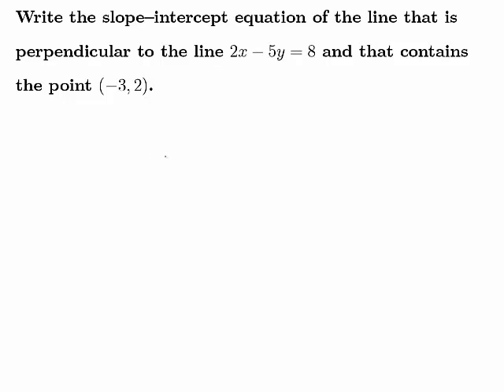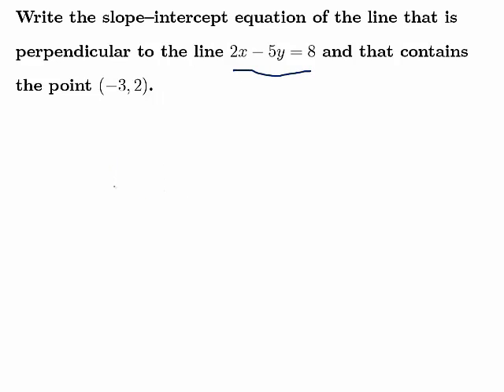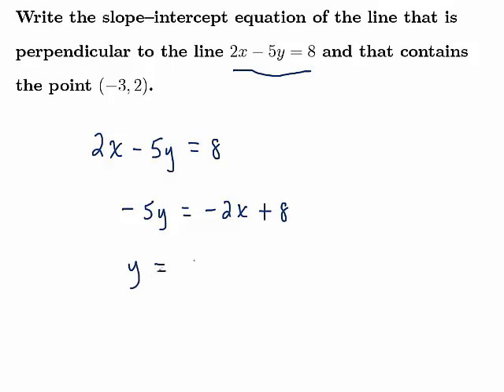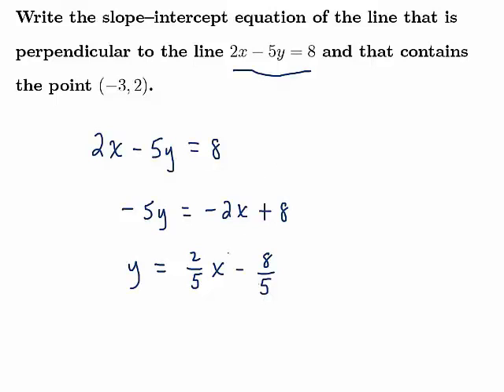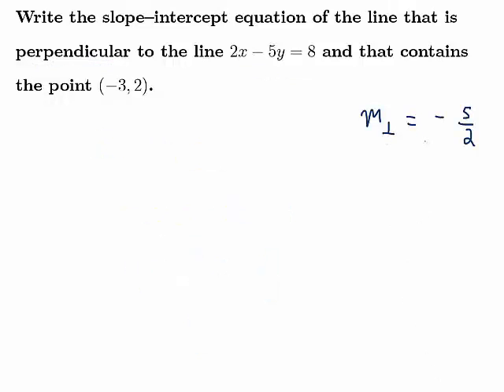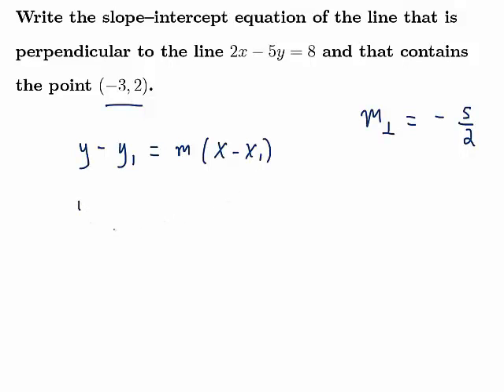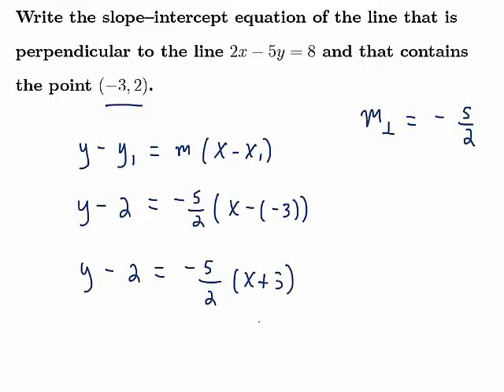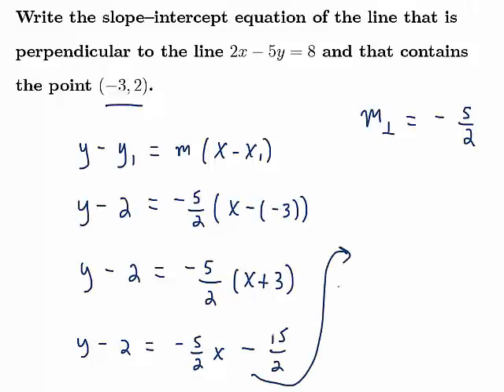Bittinger Elementary and Intermediate Algebra 7e Chapter Test Prep Ch. 3 Ex. 25